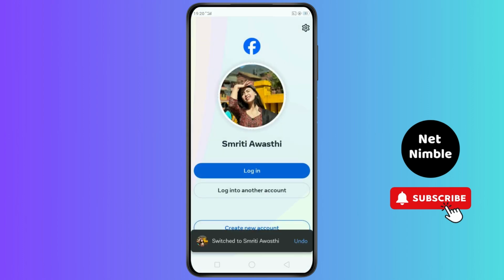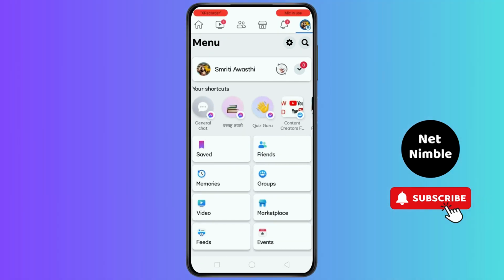How to Change Bussiness Page & Facebook Page URL I Net Nimble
Hey everyone,

Looking to give your business page or Facebook page URL a makeover? It's easier than you think! In this tutorial, Net Nimble guides you through the step-by-step process of changing your page URL on Facebook.

Whether you've rebranded, want a more memorable URL, or simply made a typo when setting up your page, we've got you covered. Follow along as we demonstrate how to update your page URL quickly and efficiently.

From accessing your page settings to selecting the perfect URL, we'll walk you through each stage with clear instructions and helpful tips. Plus, we'll cover important considerations to keep in mind to ensure a smooth transition without losing any of your hard-earned followers.

Ready to give your business page or Facebook page URL a fresh new look? Watch our tutorial now and take control of your online presence!